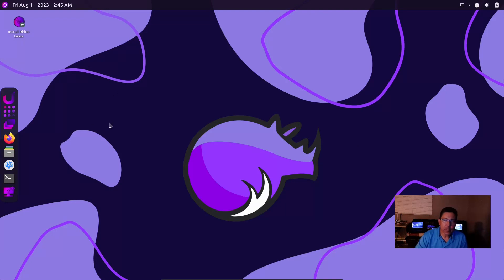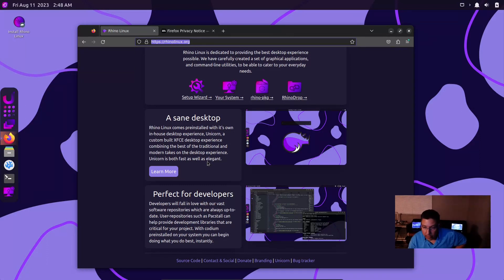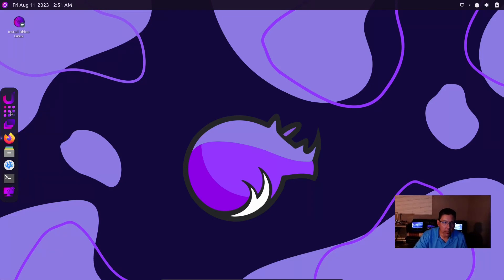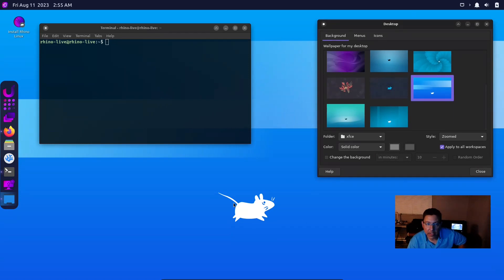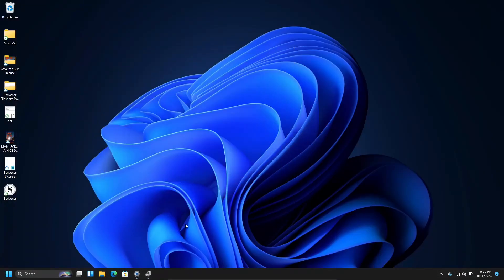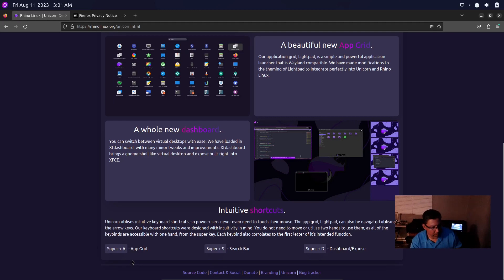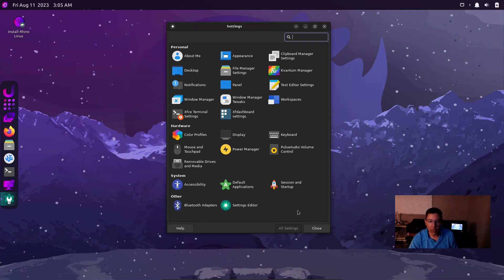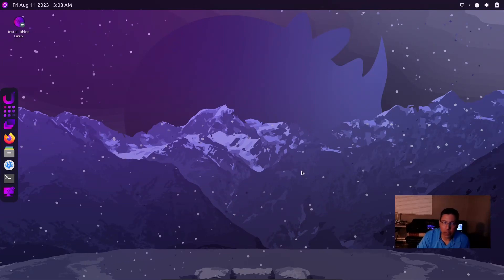Rhino Linux - The Ubuntu-Based Rolling Distribution!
The stable version of Rhino Linux was released on August 7, 2023. It is an Ubuntu-based Linux distribution that utilizes its own "Unicorn Desktop," based on XFCE. It is a distro that targets an audience of developers but non-developers will love it too!

You might be used to seeing the homely XFCE desktop and find it a plain, simple, and even dull desktop that runs fast, snappy, and well on older machines.

Rhino Linux is different.

It's beautiful, well-themed, and comes with many cool wallpapers. It comes with pretty much everything that you will need to get started.

for detailed information and to download your copy.